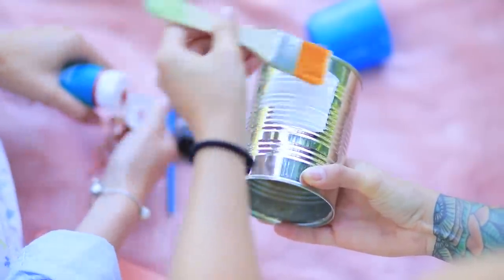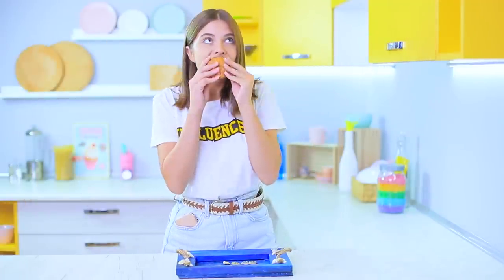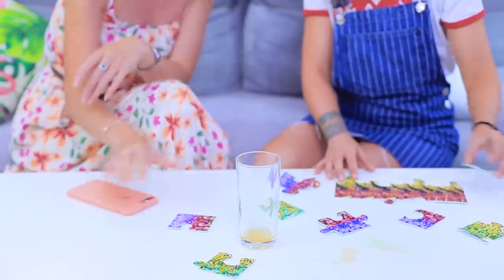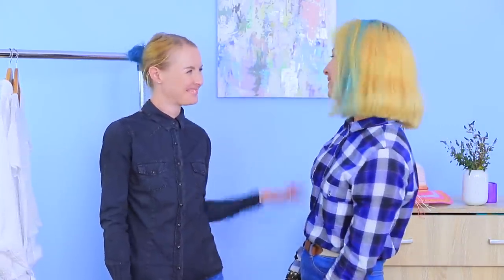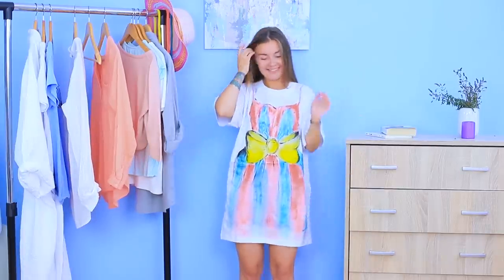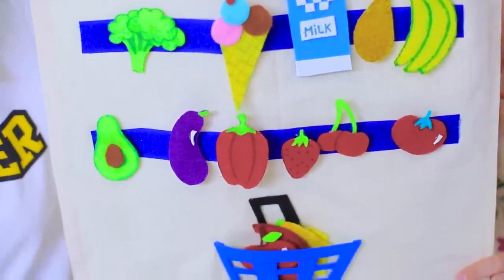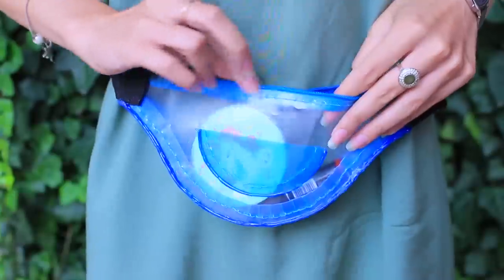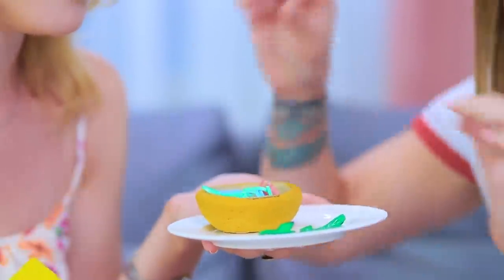10 Funny Things To Do When You're Bored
Are you bored again? Yah! You won’t believe it, but we don’t get bored. At all. Never! Why? 'Cause we always have a bunch of ideas in stock, what to do in our free time.

Supplies and tools:
• Fabric shopping bag
• Pencil
• Board
• Acrylic paint
• Velcro
• Hot glue gun
• Paper
• Colored felt
• Marker
• Cardboard
• Spoon
• Pushpin
• Old photo frame
• Fiberboard sheet
• Pebbles
• Twine
• Construction stapler
• Seashells
• Styrofoam ball
• Utility knife
• Foam paper
• Small brush with a mirror
• Small hair ties
• Brushes
• Cotton pads
• Can
• Cords
• Plastic folder
• Needle and thread
• Blue hot glue
• Zipper
• Fanny pack belt
• White T-shirt
• Fabric paint
• Printed world map
• Double sided tape
• Dark shirt
• Tailor’s chalk